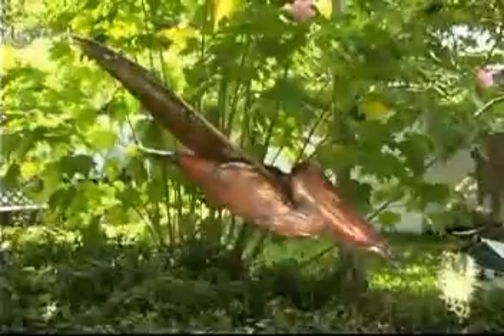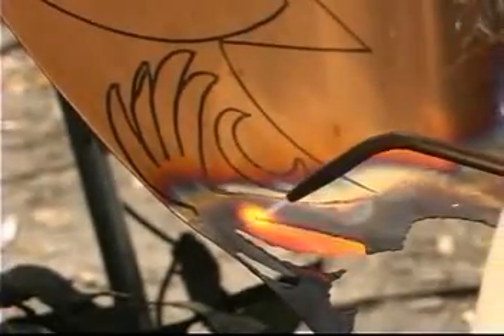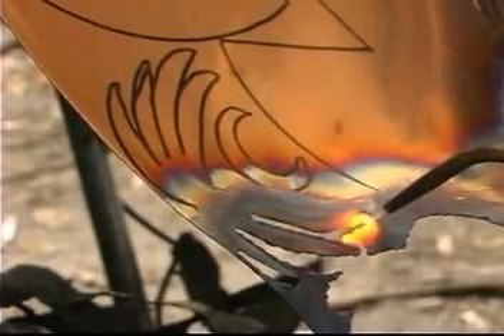HHO torch, welding metal working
HHO gas for torch work from hydrogen generating water unit